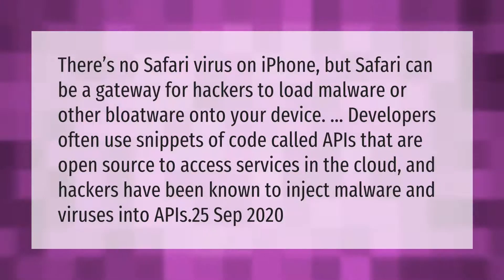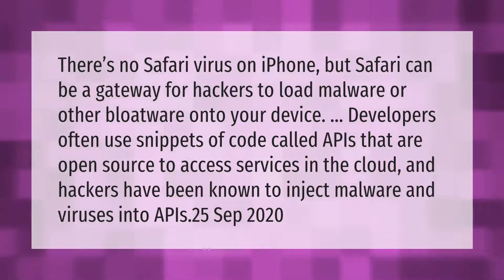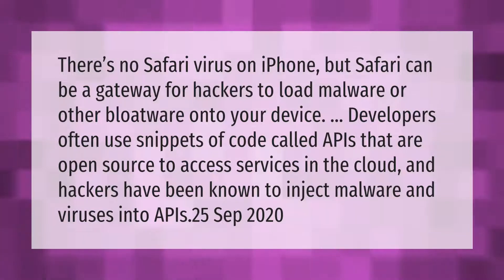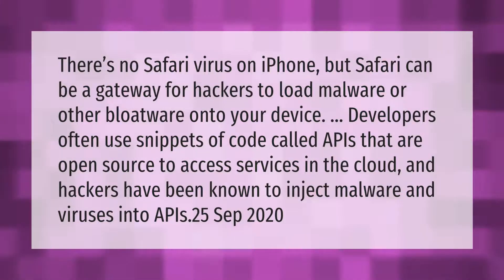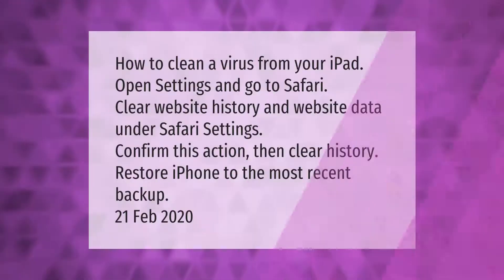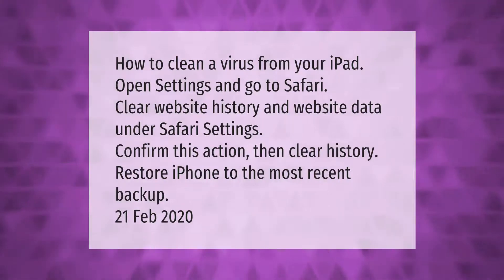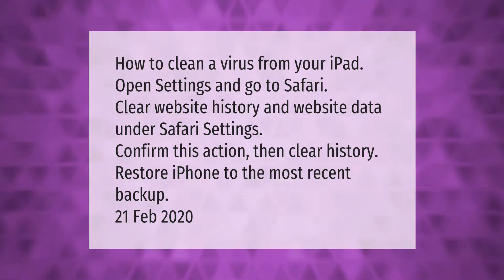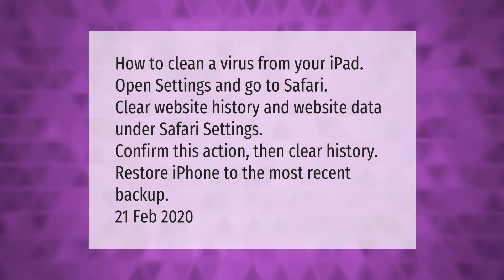Can an iPhone get a virus from Safari?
00:00 - Can an iPhone get a virus from Safari?
00:41 - How do I get rid of a virus on my iPhone Safari?

Laura S. Harris (2021, March 26.) Can an iPhone get a virus from Safari?
    AskAbout.video/articles/Can-an-iPhone-get-a-virus-from-Safari-232725